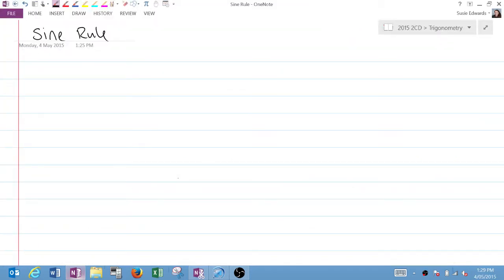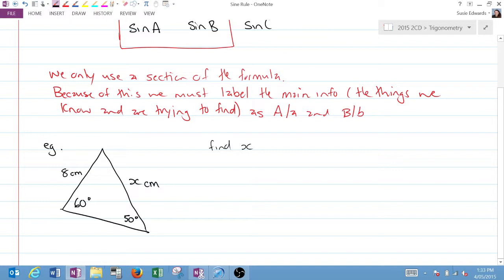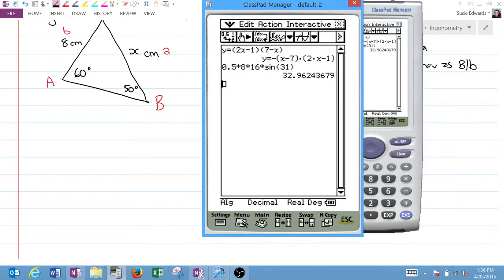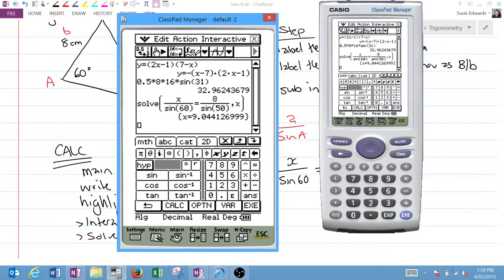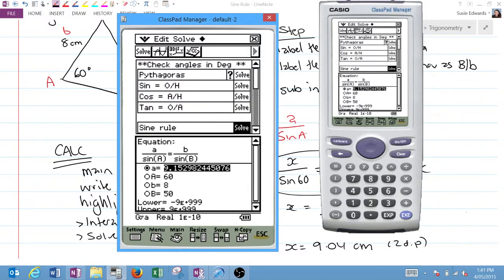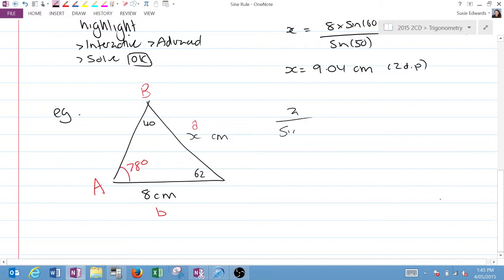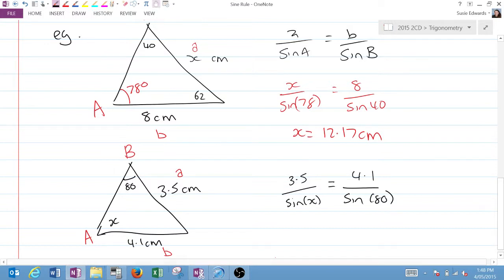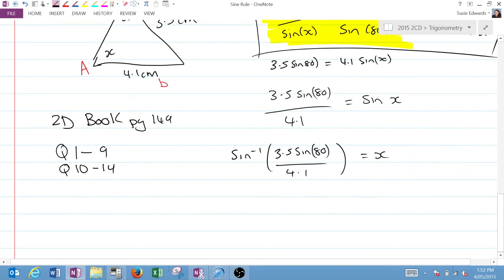2CD 20150504 sine rule